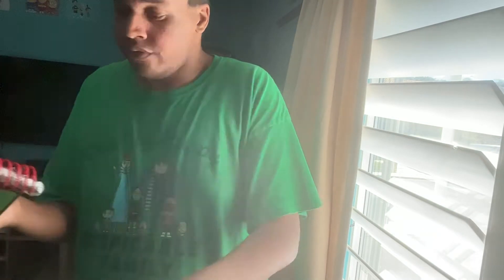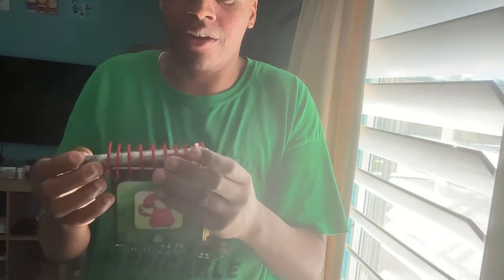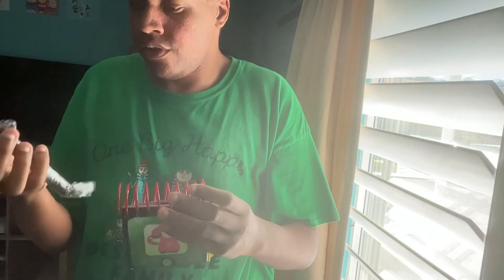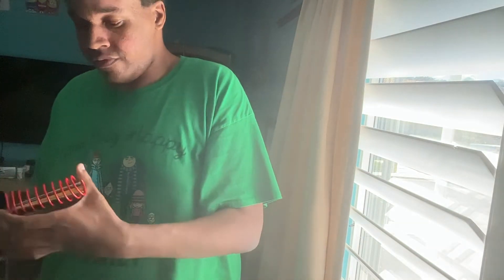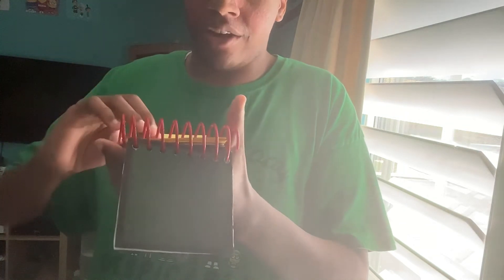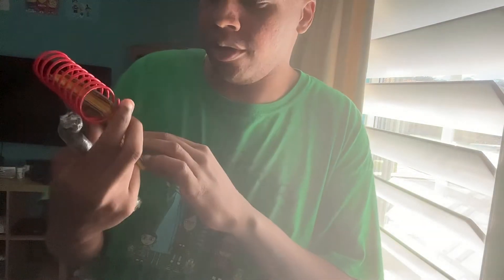Tyrone notebook unboxing